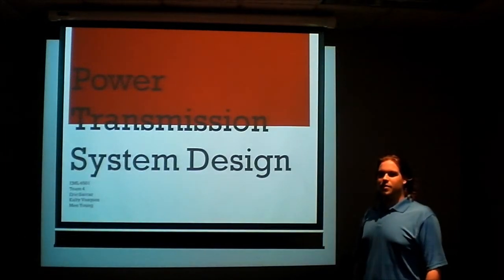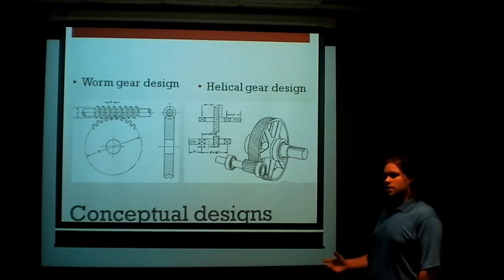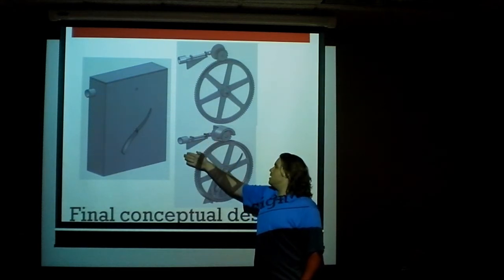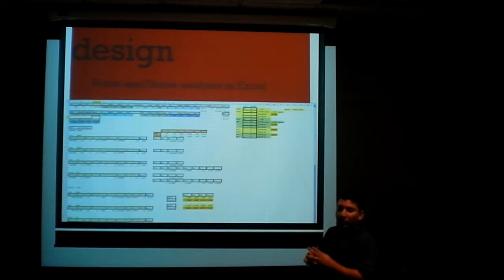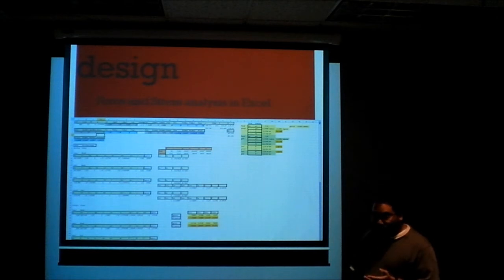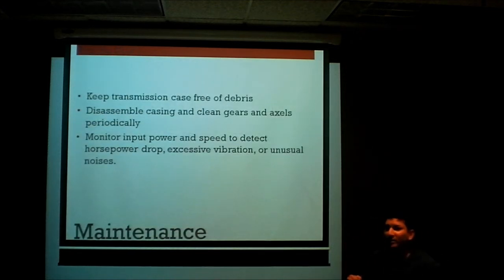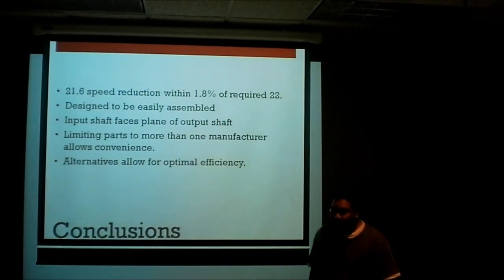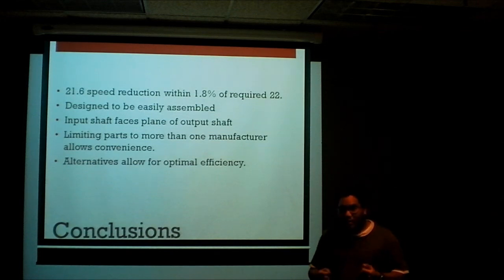Team 4: Power Transmission System Design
EML 4501 Mechanical Design II, Project 2, Team Presentation on Power Transmission System Design, Fall 2011.

Team 4:
Young, Men
Sarcar, Eric
Vazquez, Kalty

TA: Hadi Fekrmandi